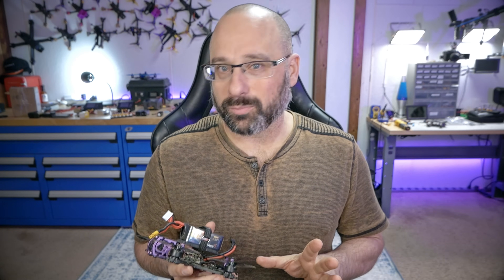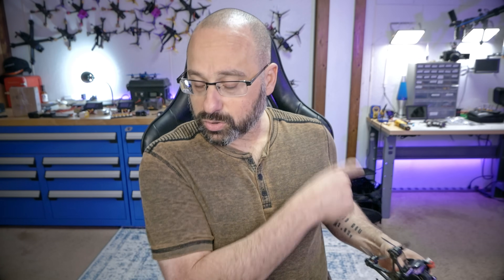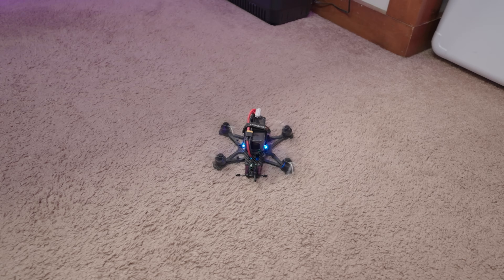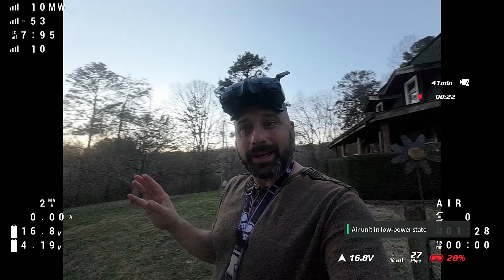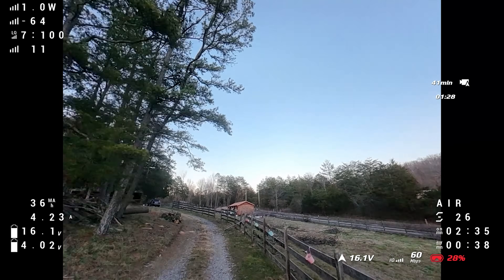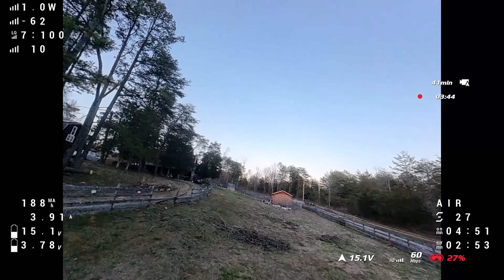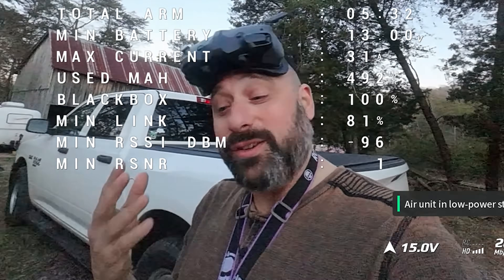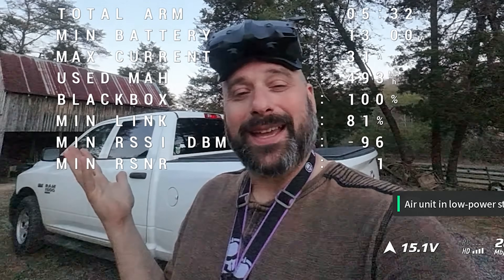Sub250g FPV Drone Build - 12 - Your First Flight!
00:00:00 - It's time to fly! But first ...
00:01:04 - DO NOT DO THIS INDOORS
00:01:49 - Pre-flight "tilt check"
00:05:31 - First flight test
00:11:32 - Where to next?